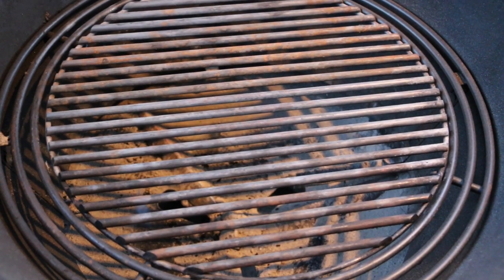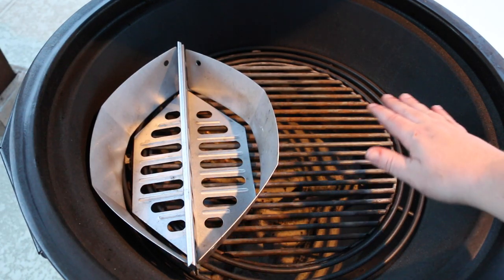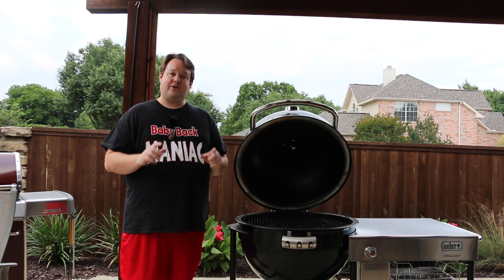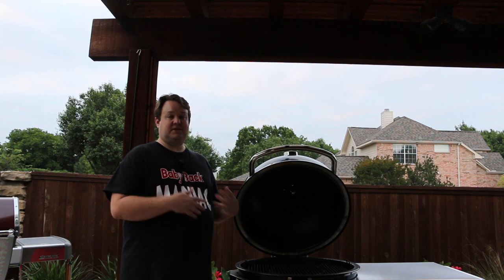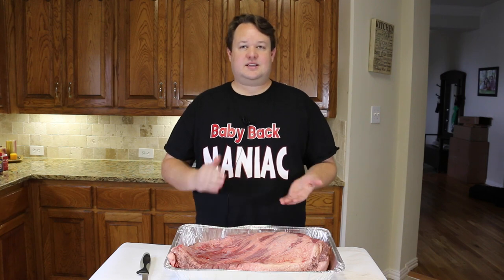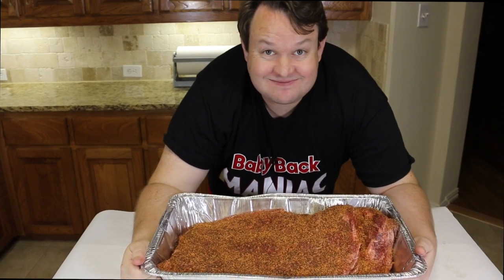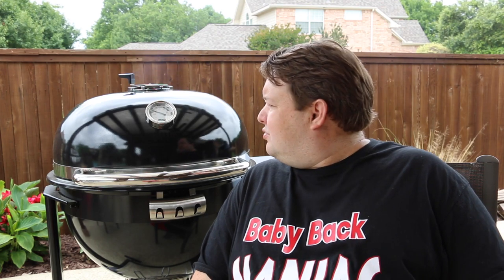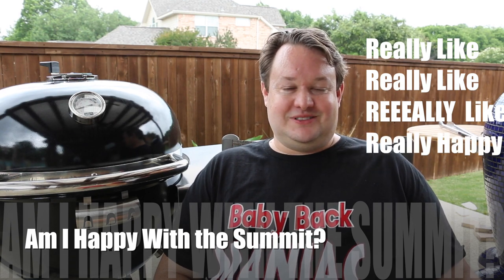Epic Weber Summit Charcoal Grill Review & 20 pound Brisket Smoke- Texas Style BBQ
I’m aware that many of you found my channel looking for information about he Weber Summit Charcoal Grill and Weber Summit Charcoal Grilling center. I’ve been wanting to do a full review of the Weber Summit Charcoal Grill for a while. I even filmed the review but I wasn’t happy with how it turned out so I ditched it and decided to include partial reviews in each of videos by including pictures and talking about characteristics of the Weber Summit in each of my videos.

It must have been a bit too subtle because people have complained to me that my videos are not “useful” to them. I’m not sure what that means exactly because I try to make all my Weber Summit videos informative as well as entertaining. However, I changed my approach a little bit for this brisket smoke video.

My goal with this video was to review as much information as possible about the Weber Summit Charcoal Grill to help people who are thinking about purchasing the Weber Summit Charcoal Grill.  However I wanted to do that without making the video too long or distracting from the main point of this video…which was smoking the biggest BBQ brisket I’ve ever cooked.  I think you’ll find the first half of this video to be more “informative” and the second half to be more entertaining and funny.

Smoked Brisket is my wife’s favorite…especially when it’s Texas Style smoked brisket. Therefore, I’ve probably smoked 100 packer briskets (we prefer those to just the brisket flats) on just about every type of grills including the Big Green Egg XL, Kamado Joe Big Joe, Weber Smokey Mountain (22.5 and 18.5), Weber 26.75 kettle, 22.5 inch kettle, the Weber Performer, and, of course, the Komodo Kamado (You can see that in my first video.) I’ve even cooked a brisket on the little Weber Smokey Joe.

Smoking a brisket packer in the Weber Summit Charcoal Grill is more like cooking in the Big Green Egg XL or the Kamado Joe Big Joe than any of the other grills I’ve used.  Not only are they the exact same size, but they actually behave similarly in how they cook. The Weber Summit is obviously a lot lighter and doesn’t feel as substantial as the ceramic kamados, but the irony there is it’s a lot more durable and resistant to cracking. It’s also a heck of a lot more convenient to use. (There are advantages to ceramic kamados too. Go with your gut. You'll be happy with either.)

The brisket turned out wonderful. It was one of the best I’ve ever done.

If you use the Amazon links in this section to buy a product, Amazon will send me a (very) small referral fee that I will save and someday use to buy a cup of coffee. (Seriously, it’s that small.) However, it doesn’t cost you anything extra so I will happily accept that small amount of money because, let’s face it, I’m addicted to coffee. In other words, thanks for using these links.

-They sent rub to me for free, but I like it so much I probably would have used it anyways. (Shhh. Don’t tell them that, though.)

Weber Chimney Starter

TAKSTAR SGC-598 Shotgun Microphone
-Possibly the best (value) purchase I’ve made for my channel. Get a windsock if you plan on shooting in windy conditions.

Articulating Arm

Cheap compared to other wireless systems, but not cheap. I recommend it if you have the $, but it’s more of a convenience than a necessity.

My primary camera.

The gold standard.

Palermo Digital Barbecue and Meat Thermometer
A MUCH cheaper and highly regarded instant read thermometer.

For great information about BBQ, join the discussion forums. Fantastic people and great resources for information about BBQ and grilling.